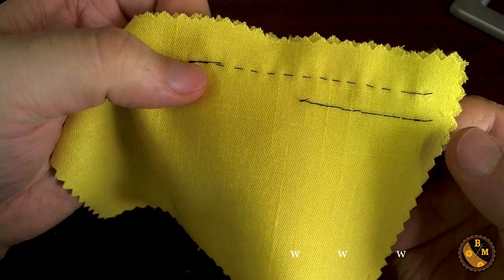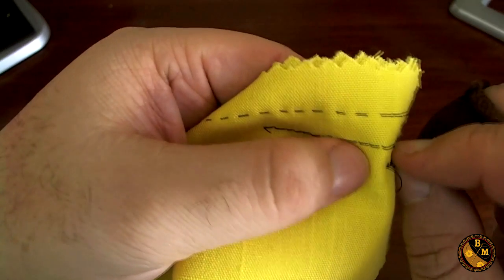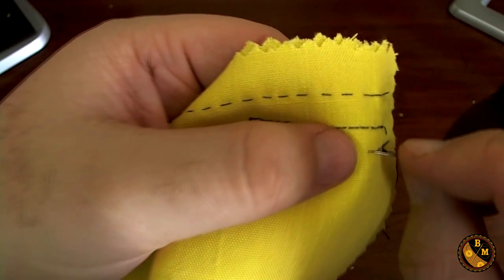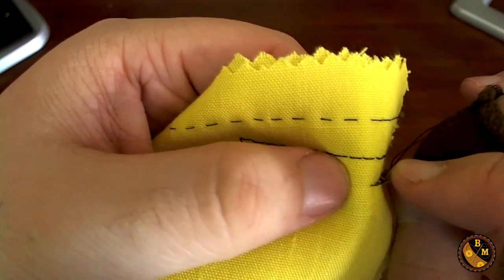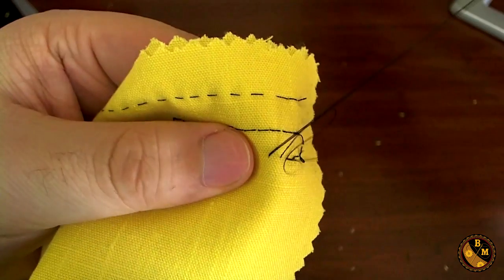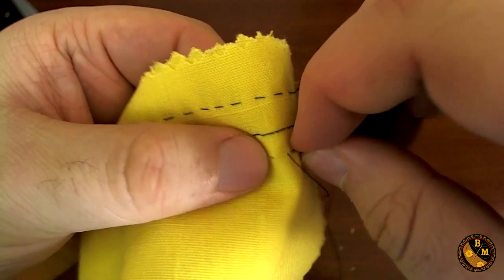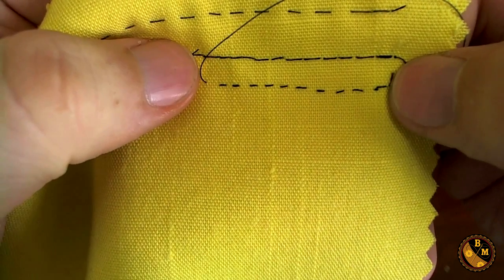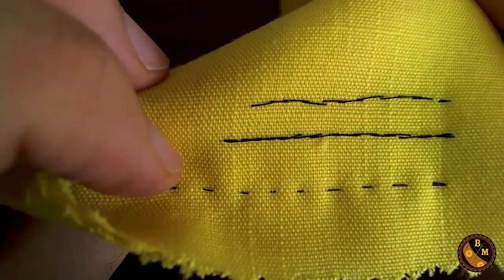Hand-stitching: Saddle-stitch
This video demonstrates how to create a time-saving and sometimes decorative top-stitch called the saddle-stitch.